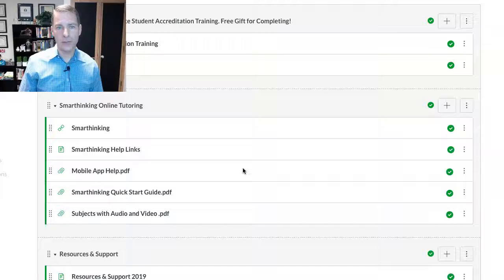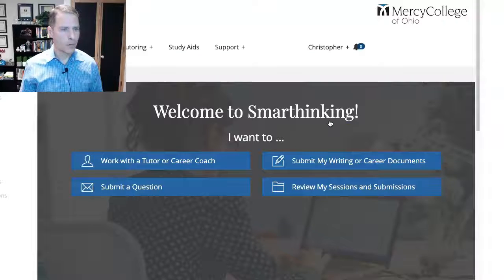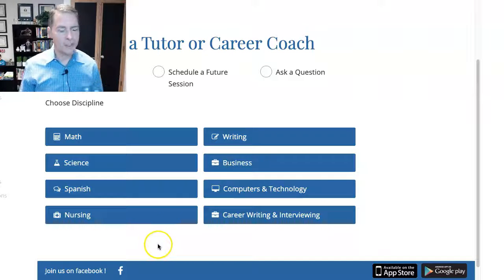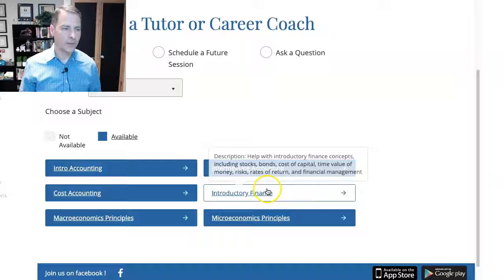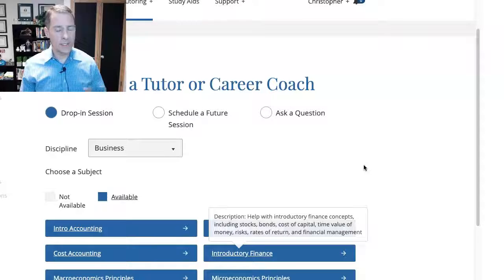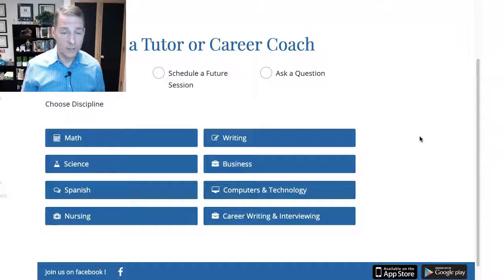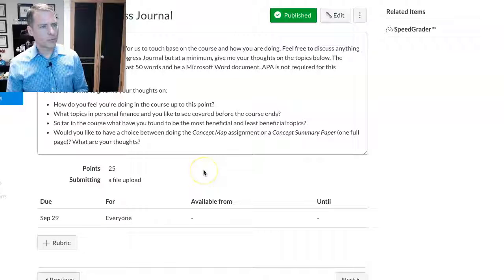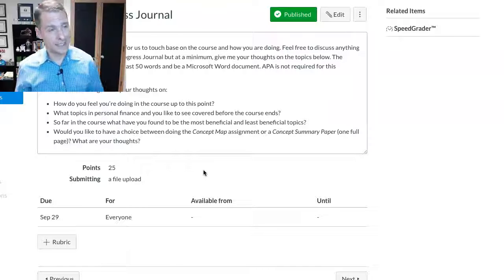Week Five HCA 110 Fall 2019!